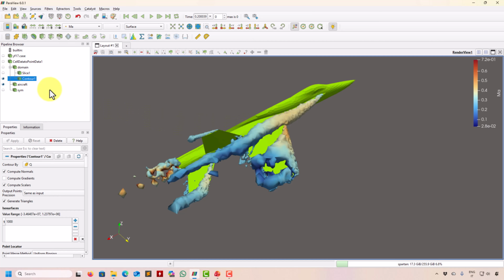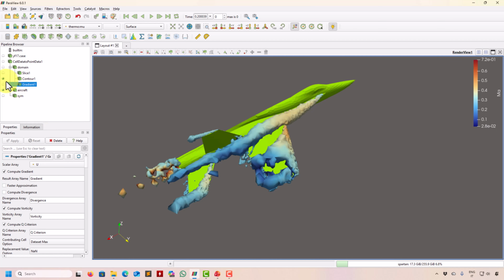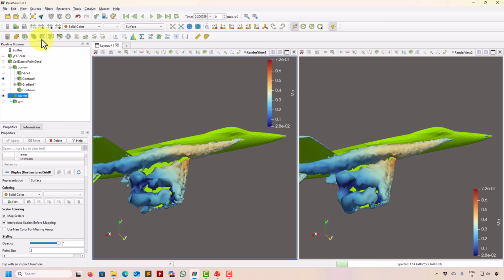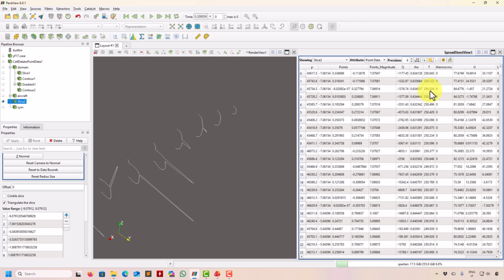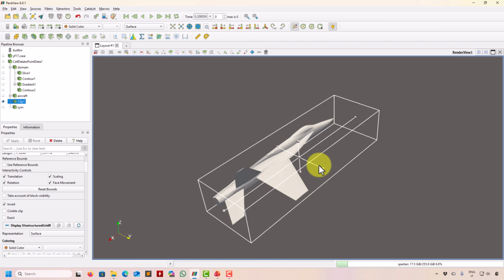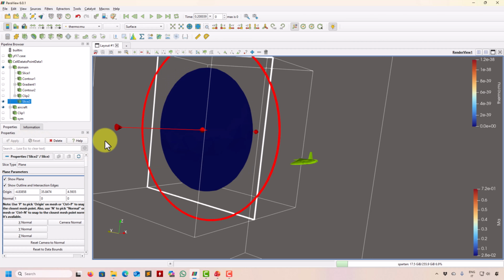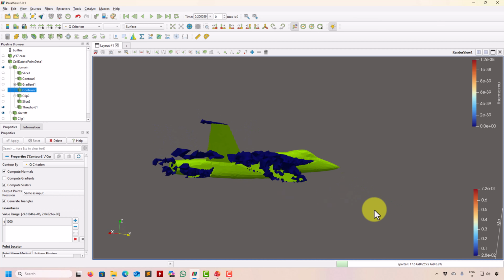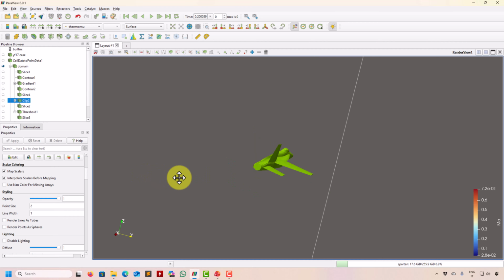🍪 CFD cookie - Mastering paraview - The YF17 dataset - Part 5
- Isosurfaces
- Clips
- Threshold
- Slice vs. Clip vs. Threshold
- Computing gradients | The Q criterion in paraview
- Crinkle slice|clip